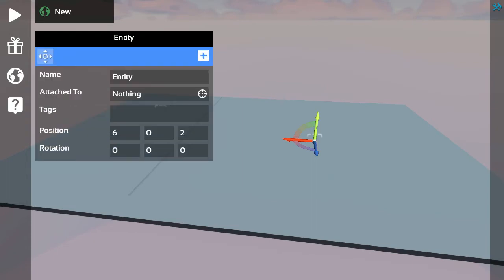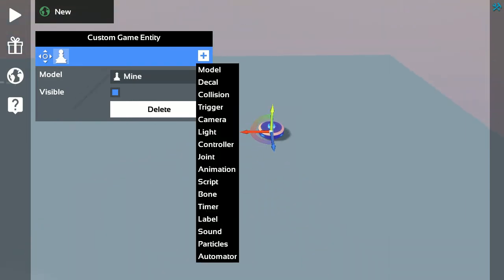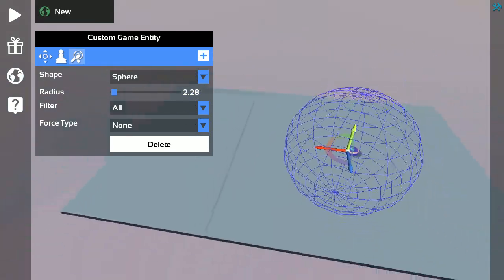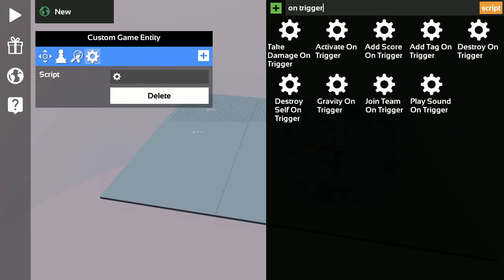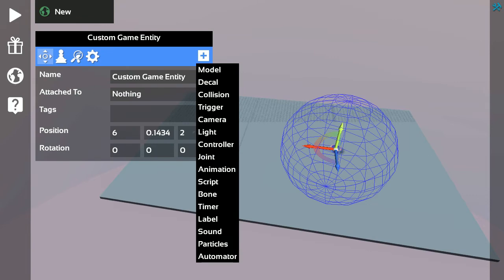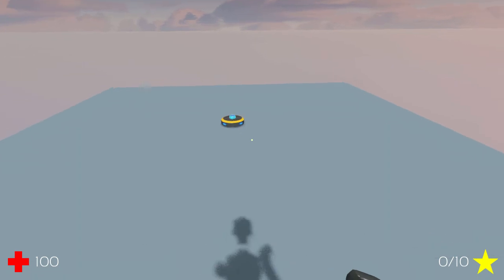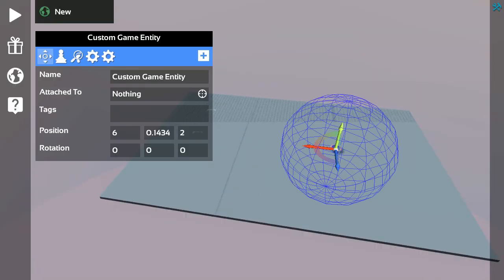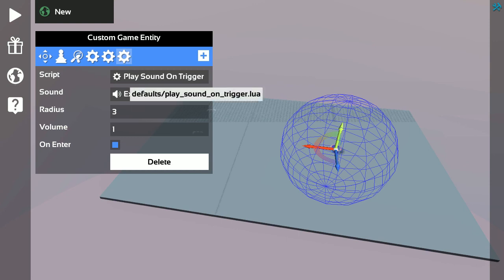Basic Gameplay Scripting (without coding)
This is a brief overview demonstrating how custom game entities can be created without touching any actual code.

The interaction of these entities can create a lot of dynamic gameplay.